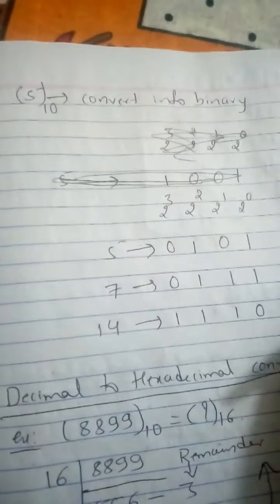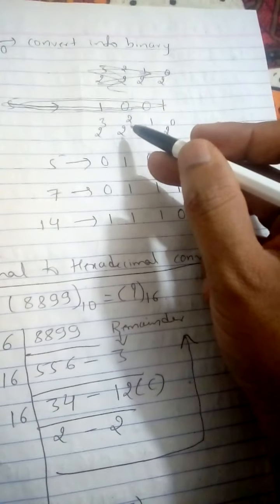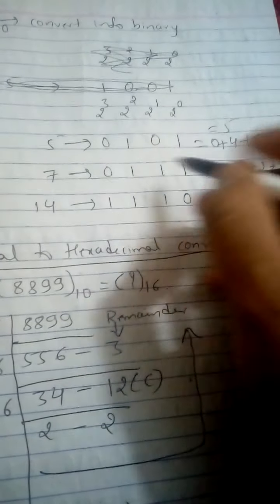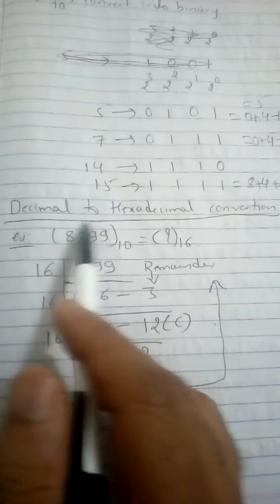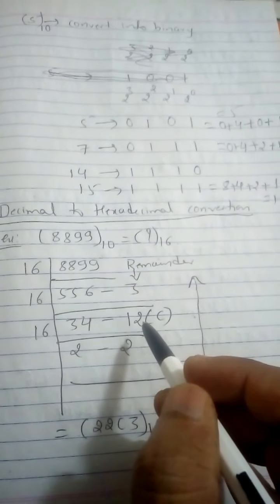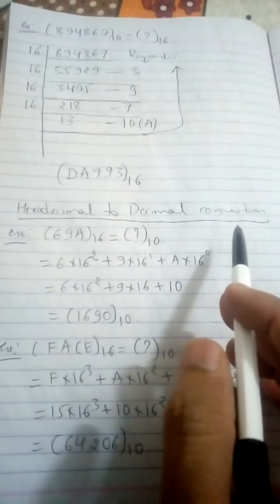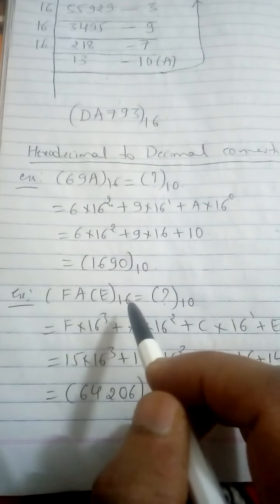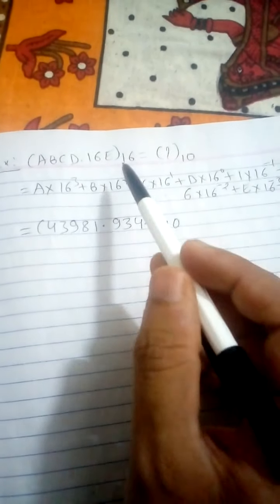No System Decimal To Hex And Hex To Dec Convertion